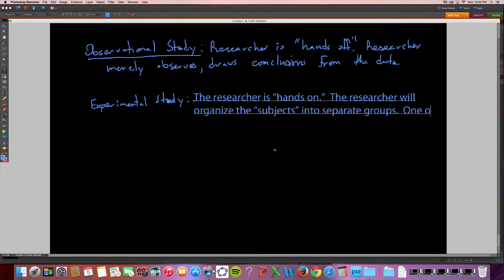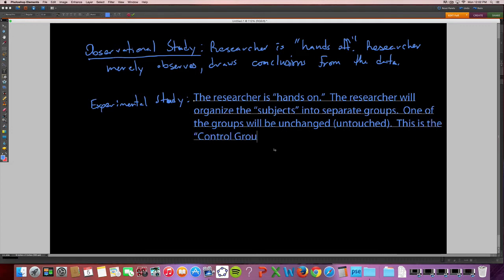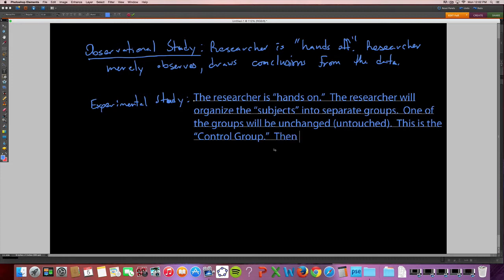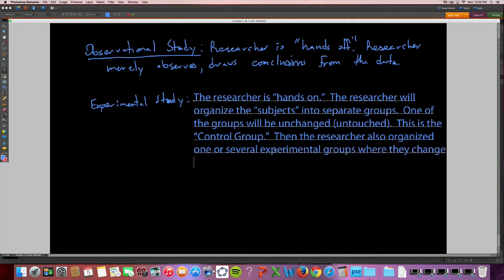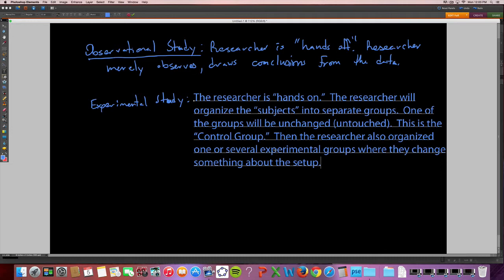P-S 1.1.6, Observational vs Experimental study designs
In this video I briefly distinguish between observational studies versus experimental studies.